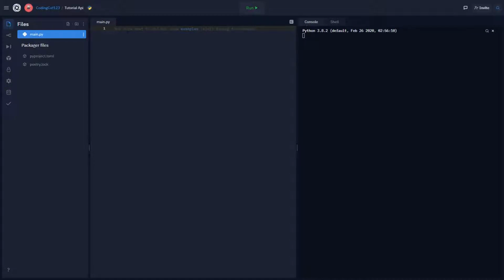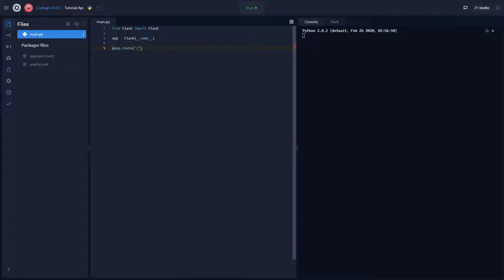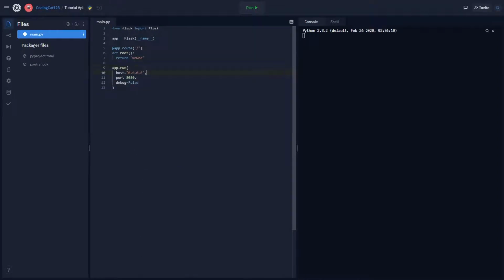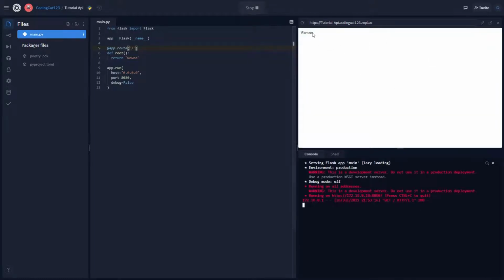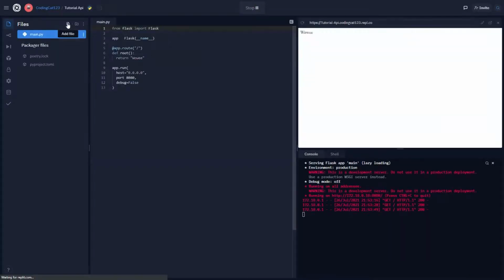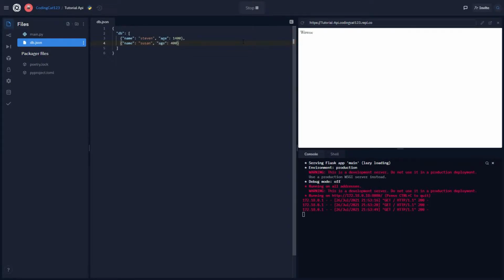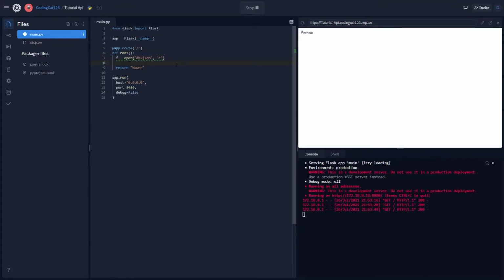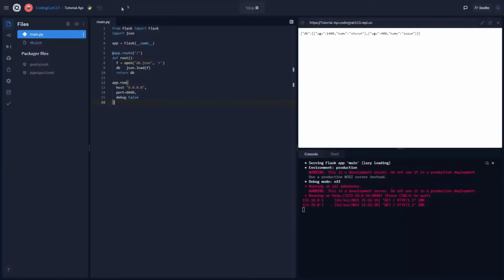Make Your Own Api!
In this today's video I go over how to make your very own api!